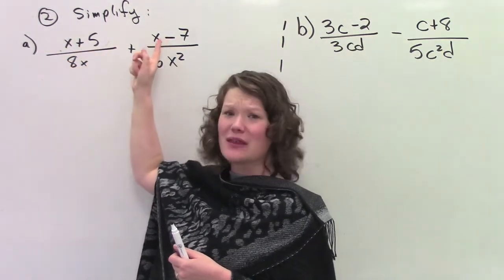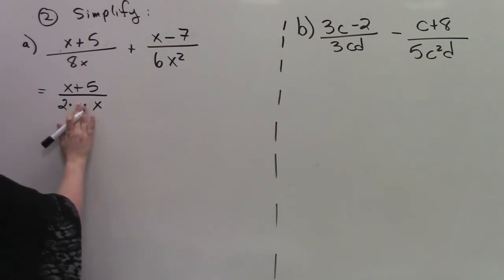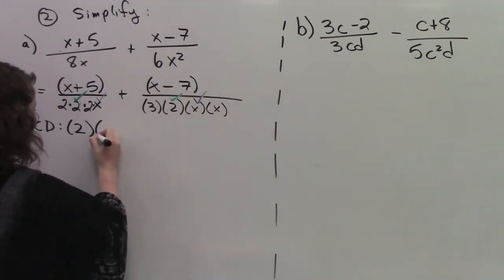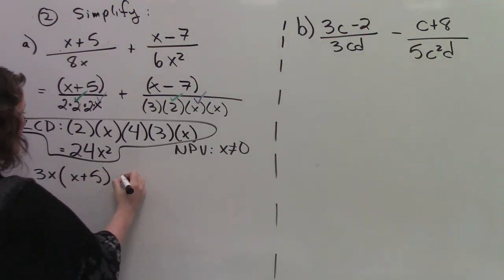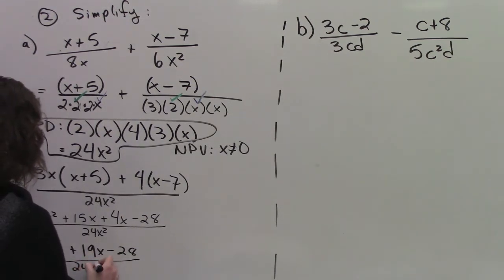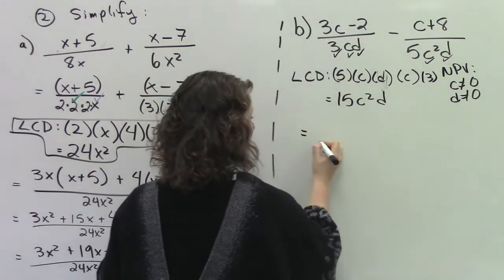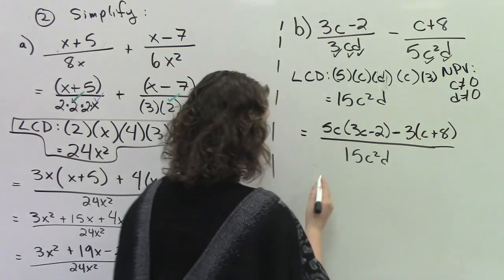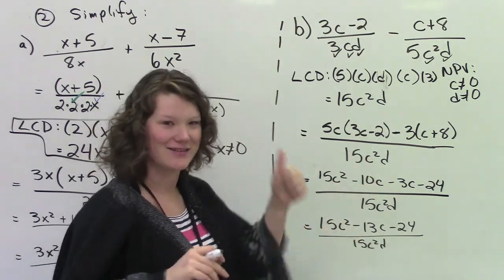7 3 ex2